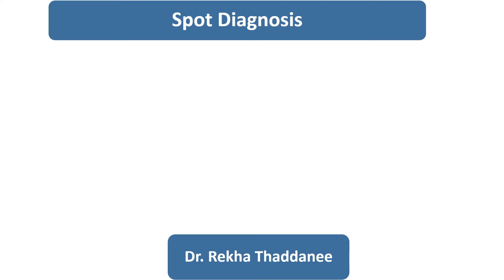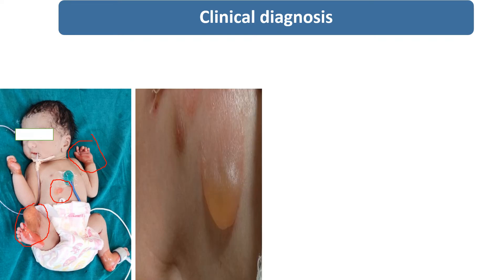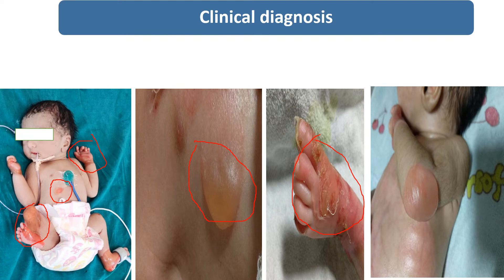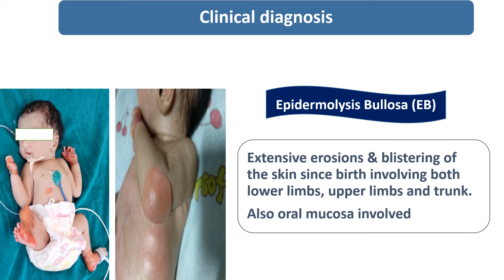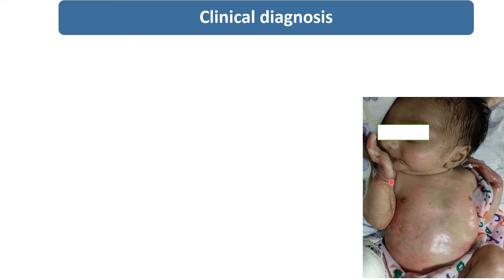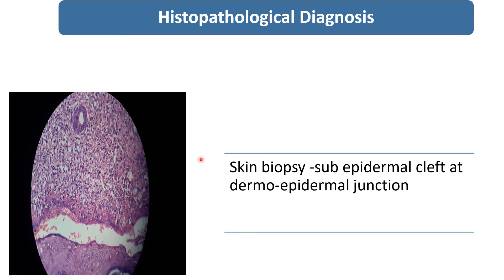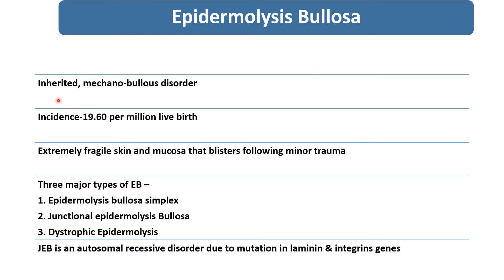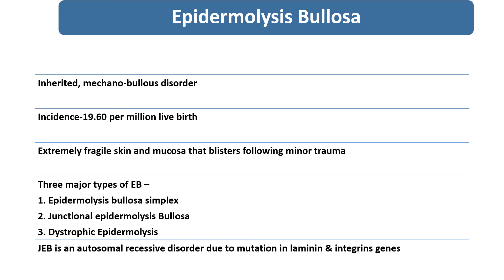Epidermolysis Bullosa || Spot Diagnosis - 9 || Pediatrics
This video describes the details of Epidermolysis Bullosa .